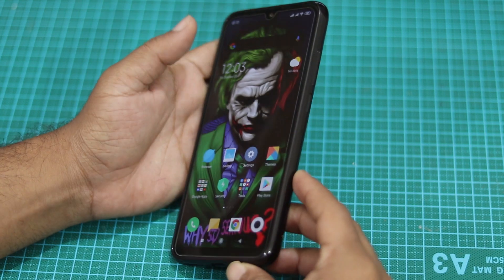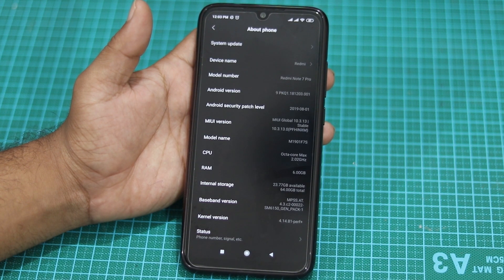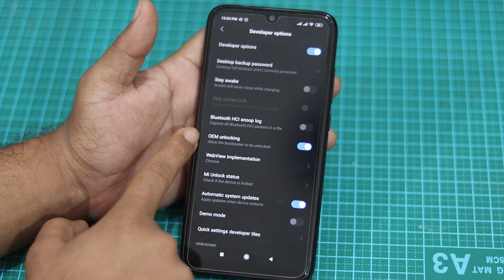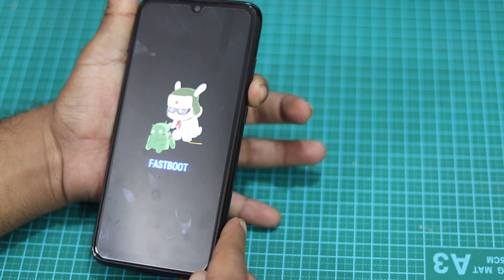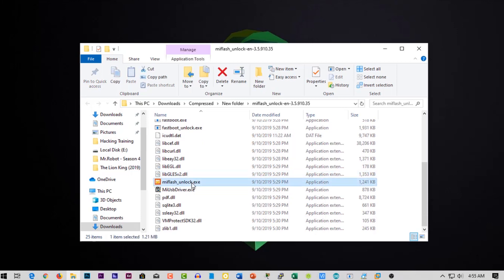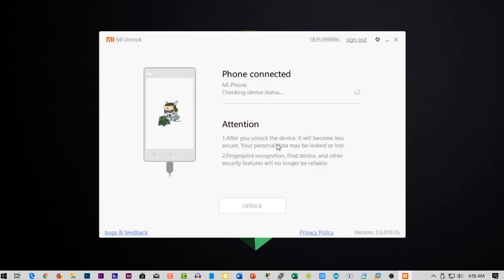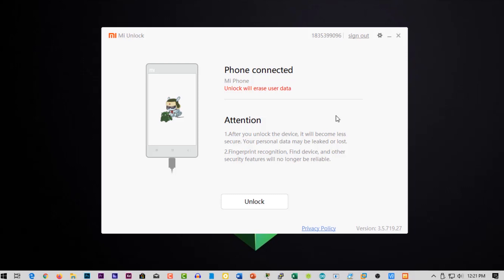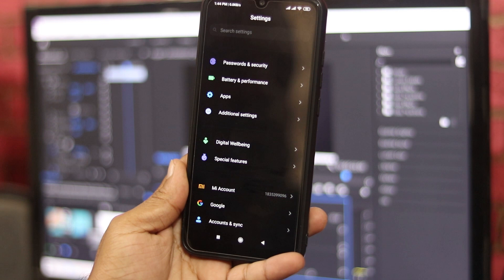Unlocking Bootloader of Xiaomi Redmi Note 7 Pro Officially!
How To Unlocking Bootloader of Any Xiaomi Redmi Note 7 Pro Officially!